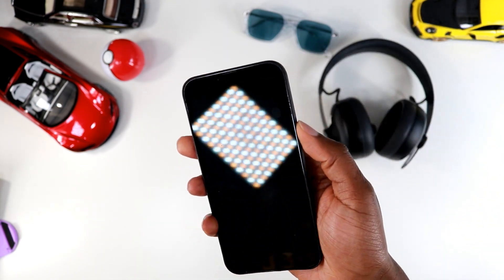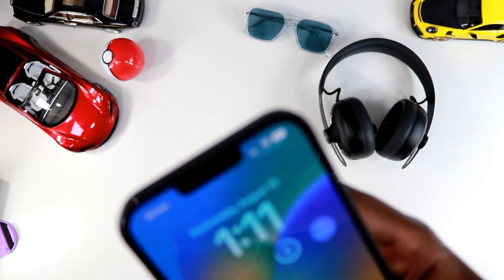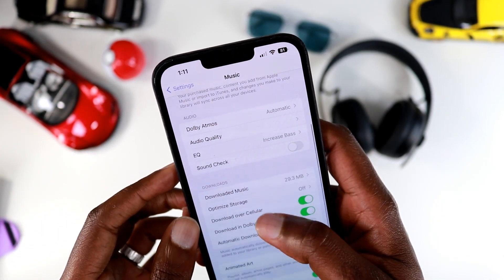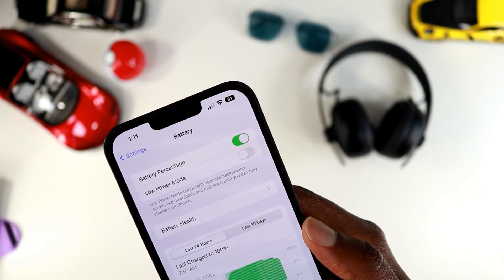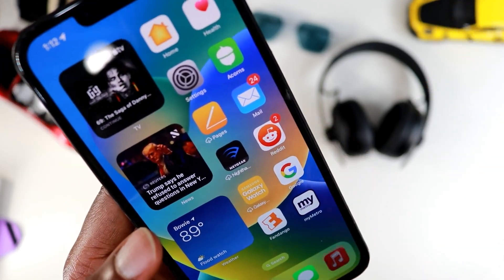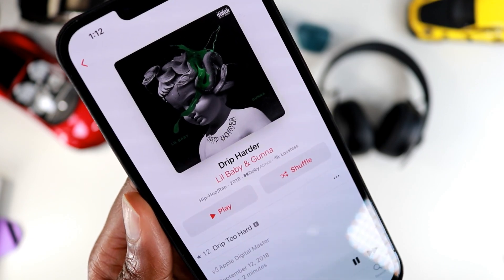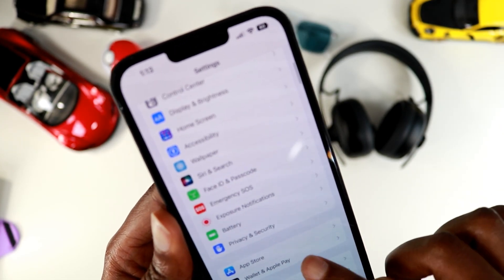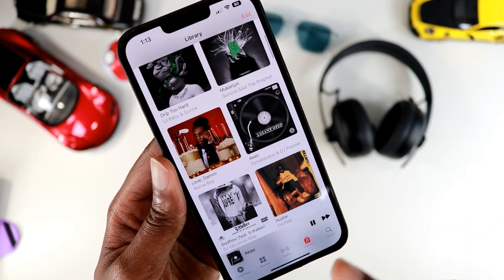iOS 16 Public Beta 5 Update IS HERE!!!!! ALL NEW FEATURES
In this video i break down all the new additional features to the iOS 16 beta 5 Update. Looking at the new battery life and battery percentage, a new find my phone feature using the iWatch and also checking out some new features with Apple Music